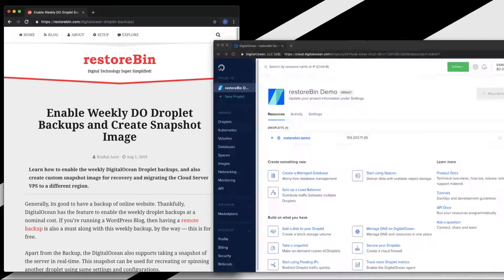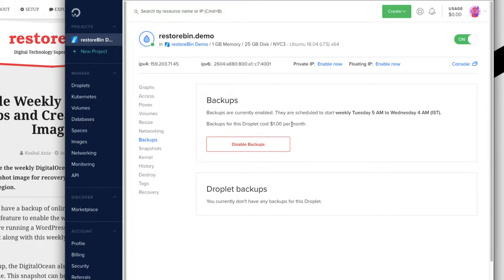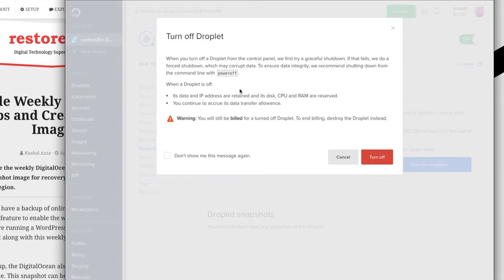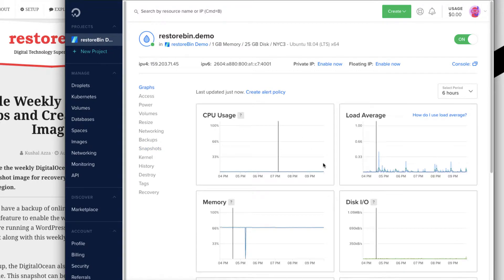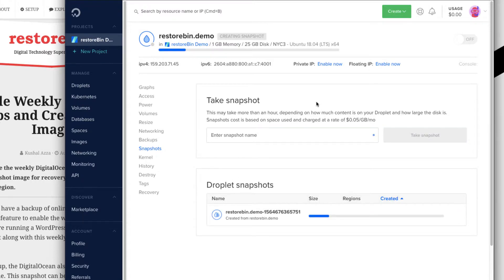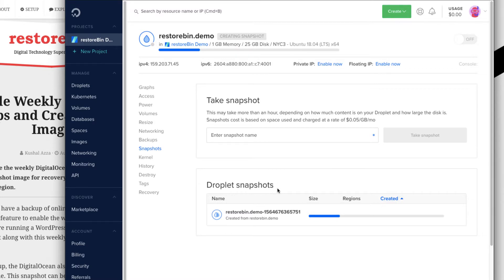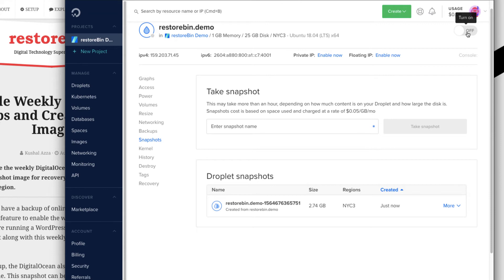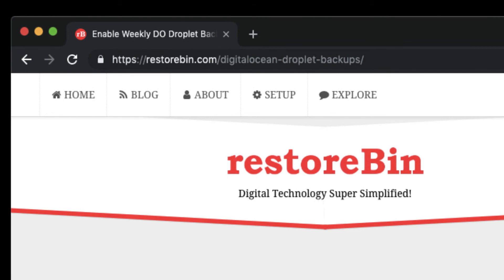Enable DigitalOcean Droplet Backups and Snapshots of Cloud Server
Learn how to enable the weekly DigitalOcean Droplet backups, and also create custom snapshot image for recovery and migrating the Cloud Server VPS to a different region.

We previously posted about the Redis Server Object Caching in Cloud